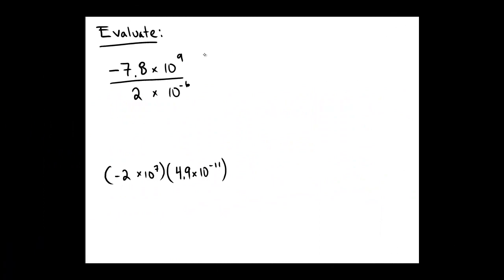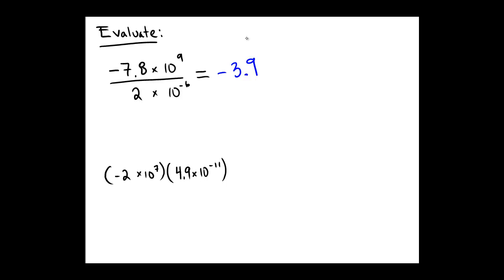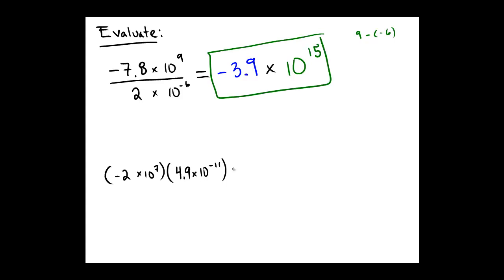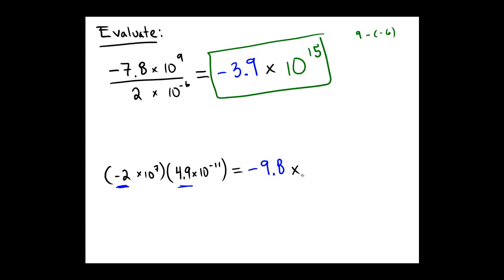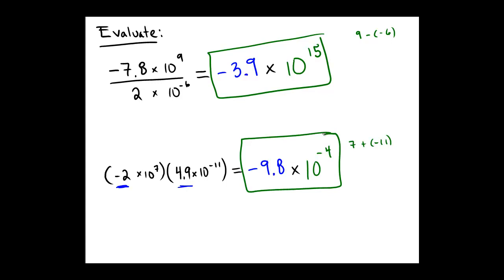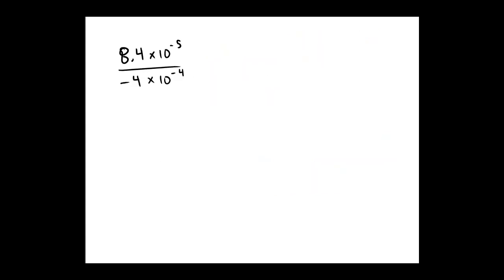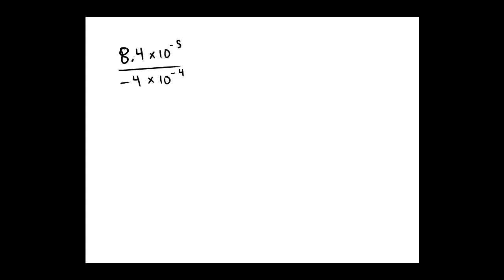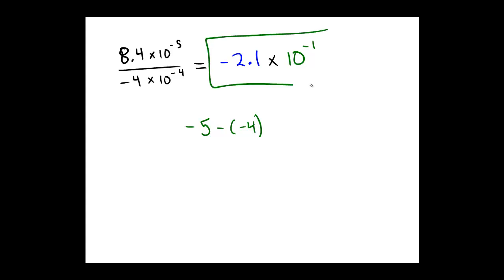Multiplying and dividing with scientific notation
Multiplying and dividing numbers written in scientific notation